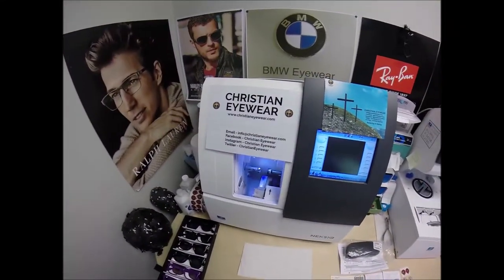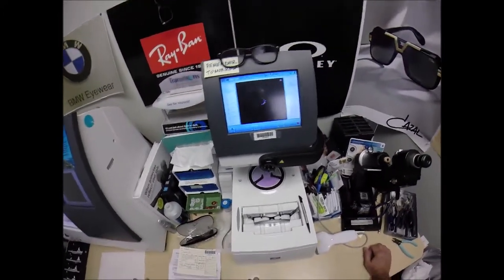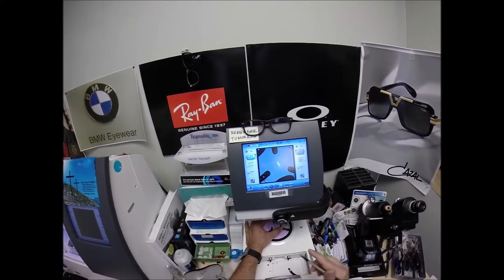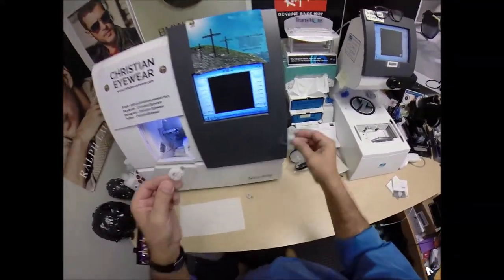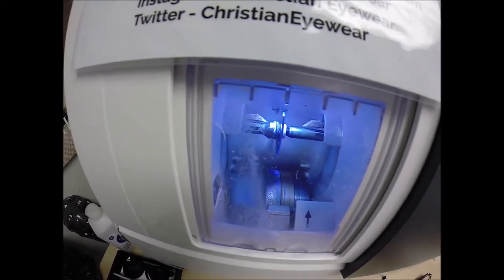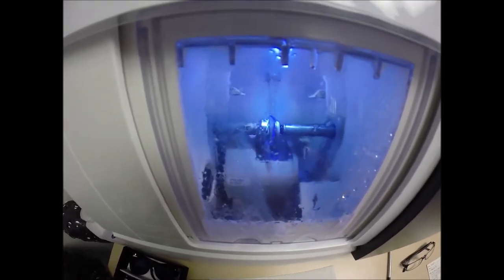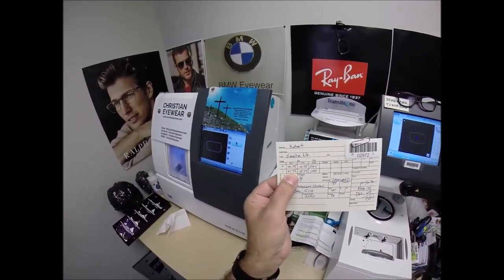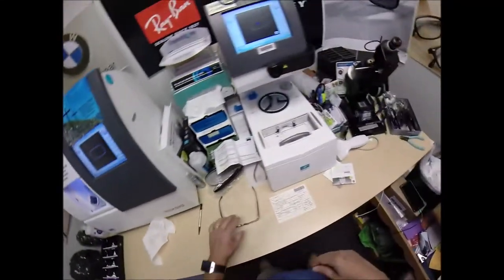Robert's RayBan 5114 w Zeiss Rx Progressive Lenses with DuraVision Chrome Anti Glare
Watch as I cut unbreakable Zeiss Light D digital free form progressive lenses with Duravision Chrome anti glare for Robert's RayBan 5114 size 54 color 2034 black crystal. Omaha Nebraska is about to look moe better!